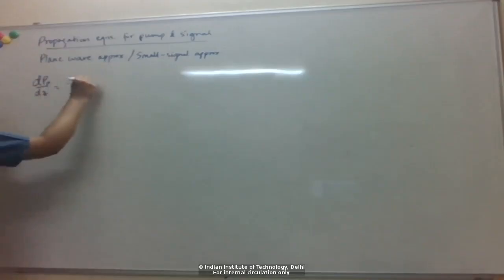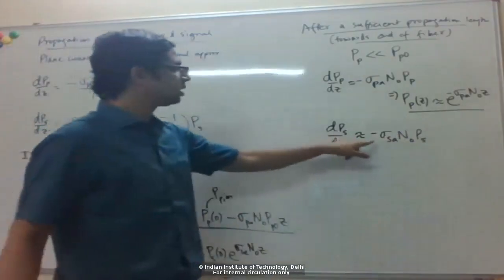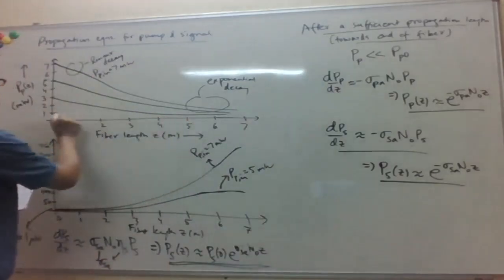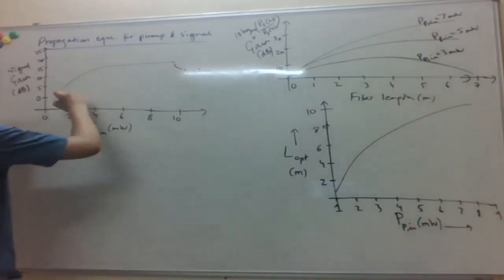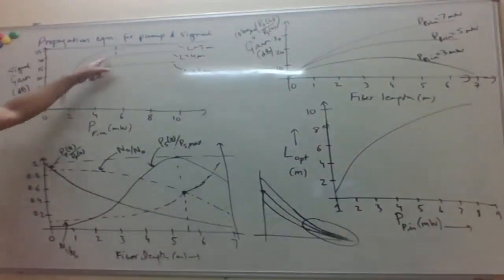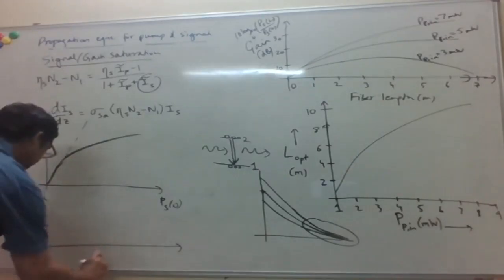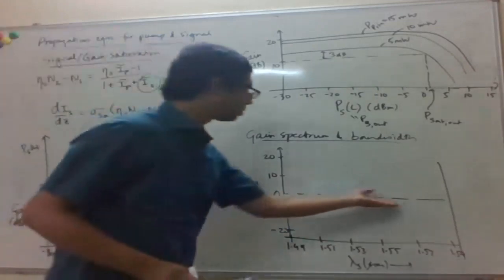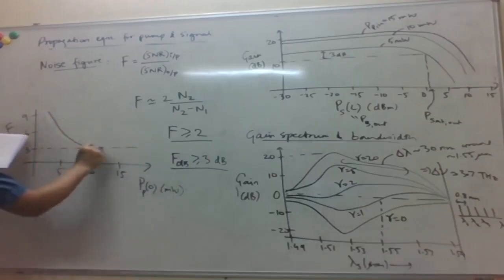PYL791_L26: Properties of Erbium-doped fiber amplifiers (EDFAs)